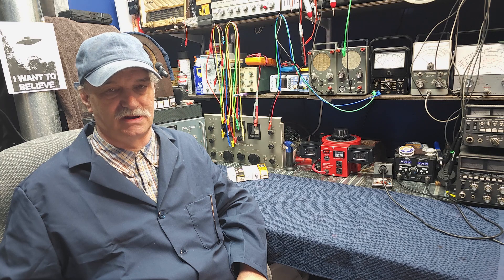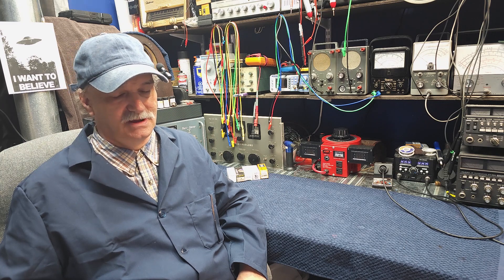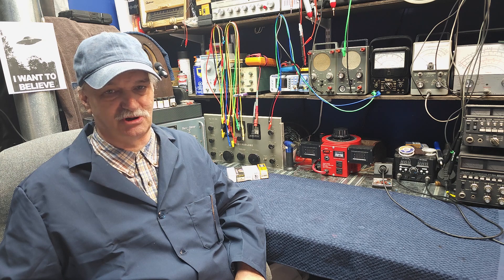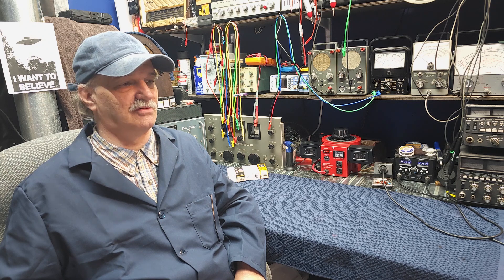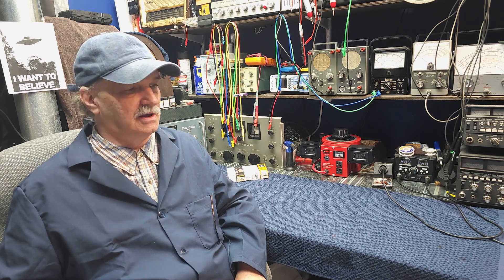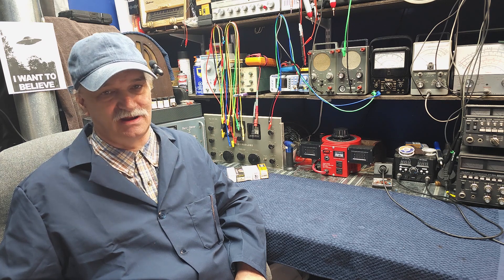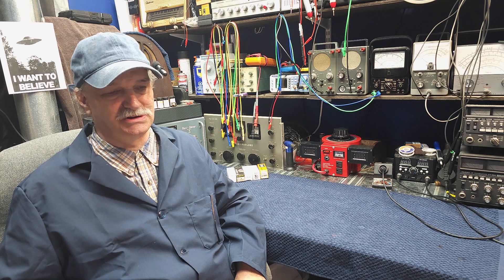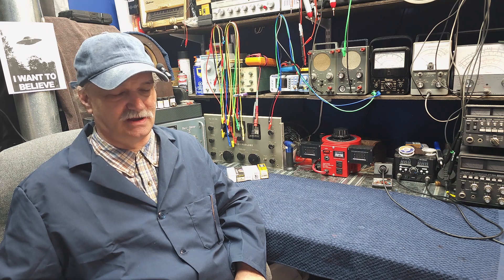New Facebook Page / Group Update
We've set up a new group that makes it easier to post photos and schematics. This is directly designed to help those who have questions or maybe struggling to get something solved.

The Group is best used to post photos and schematics, request help with projects, etc. Here is the link to the new Group.

The Page will be used for general news and advanced sneak peaks as to whats happening here on this channel. Here is the link to the page.